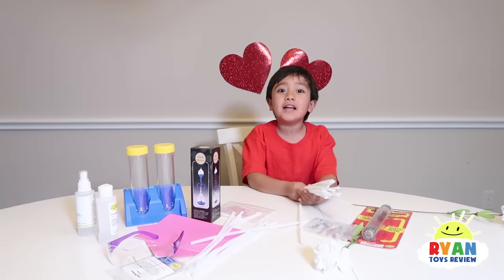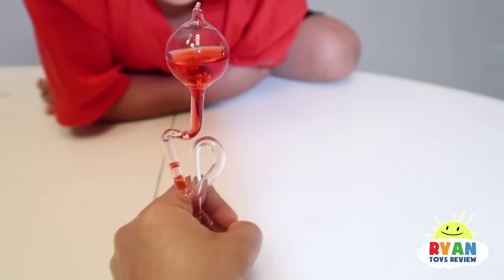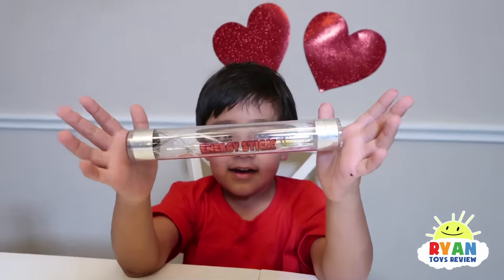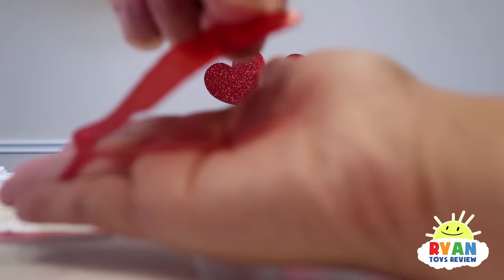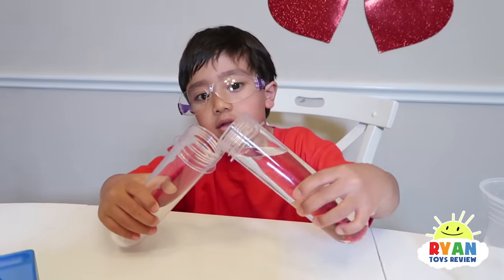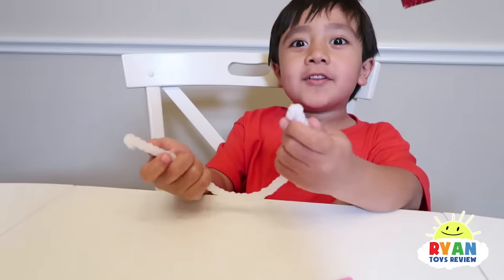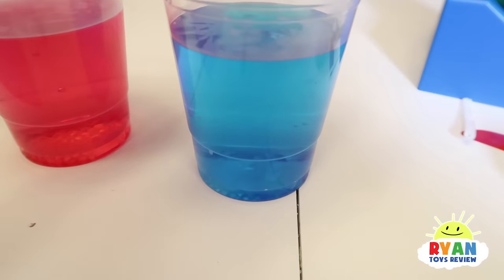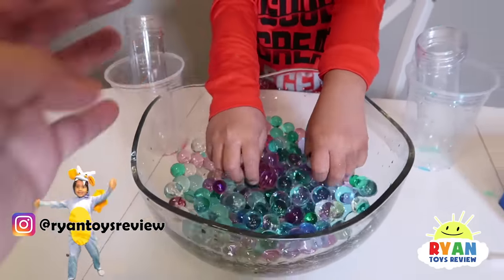Top Science Experiments for kids to do at home for Valentine with Ryan ToysReview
Top Science Experiments for kids to do at home for Valentine with Ryan ToysReview!  easy Children's Activities that's family fun for everyone and it's a great kids learning videos to teach children and toddlers about science using household ingredients!

Kit from Sick Science website